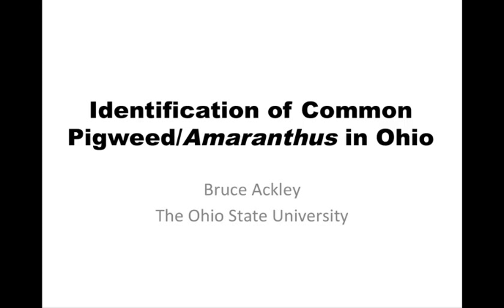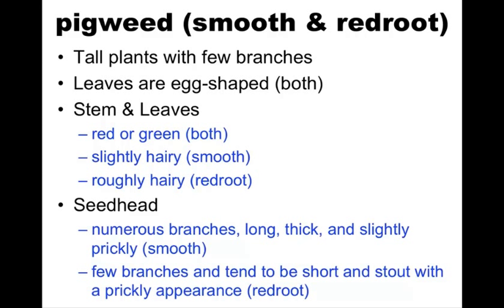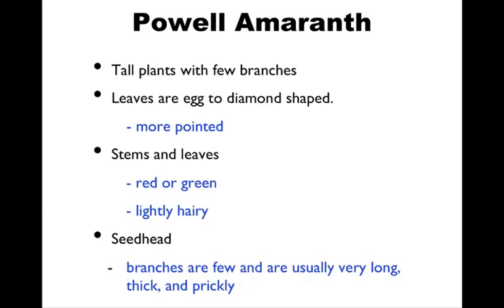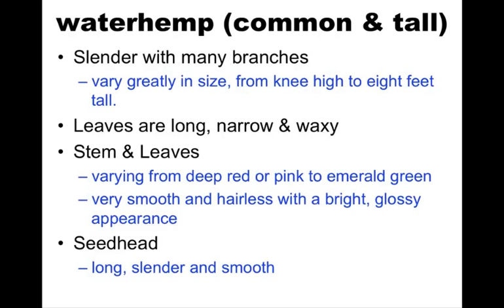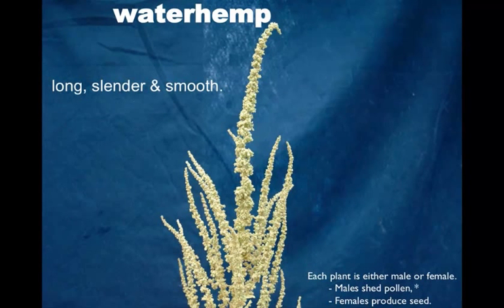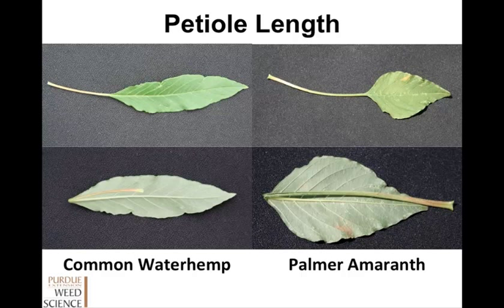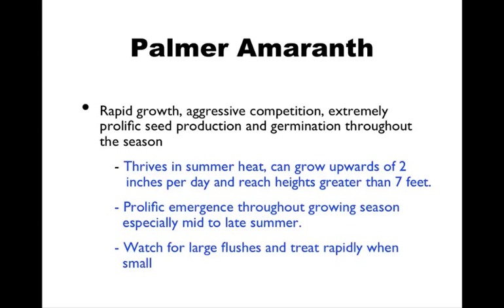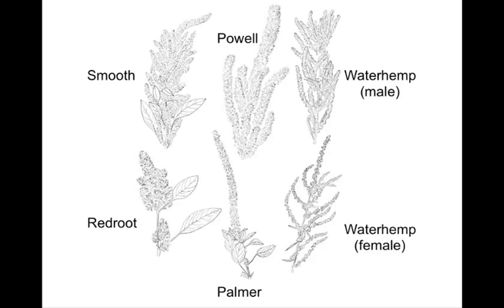Pigweed/Amaranth ID in Ohio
How to Identify various pigweed / amaranth species in Ohio Including redroot and smooth pigweed, palmer and powell amaranth, and common and tall waterhemp